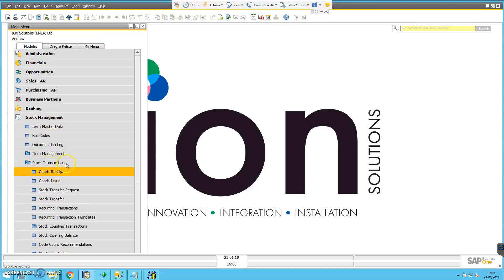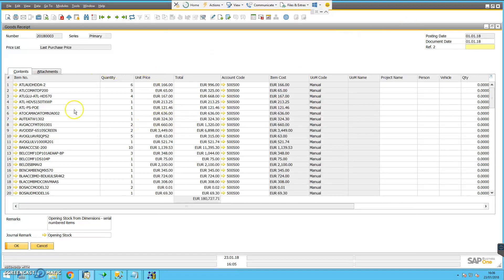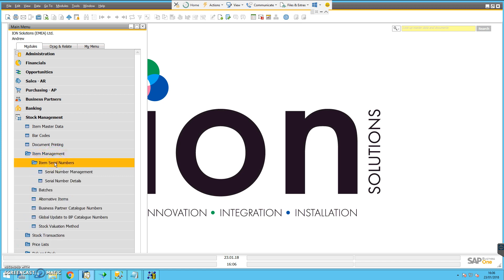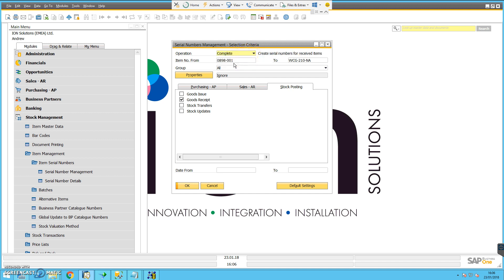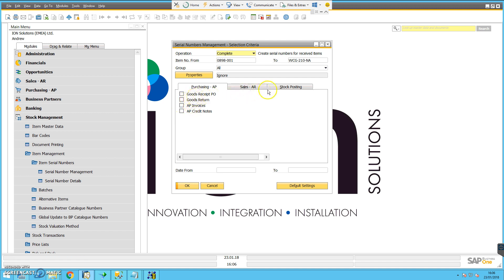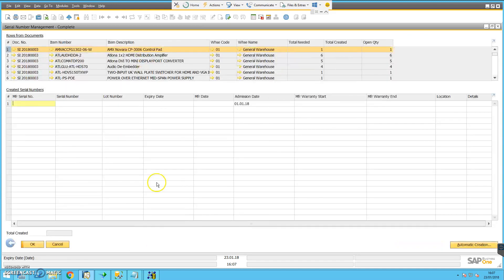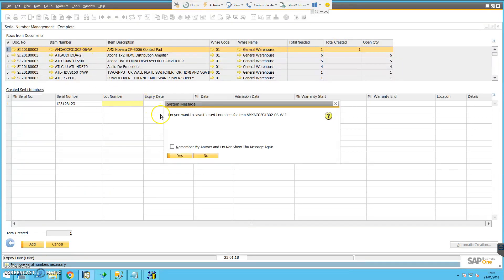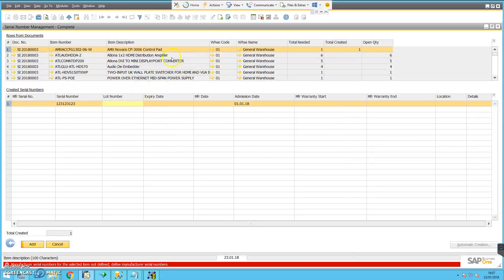SAP B1 Recording Serial Numbers on Items Already Received